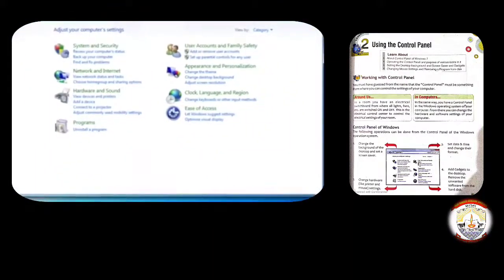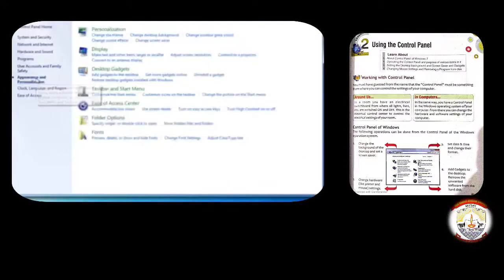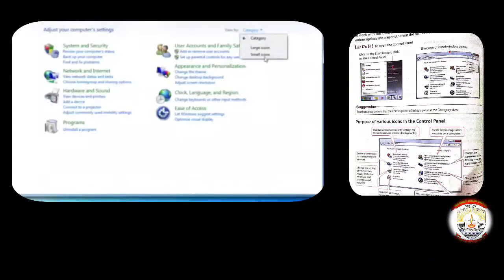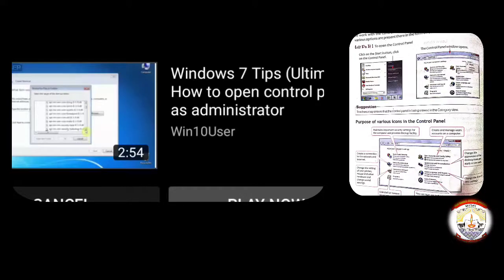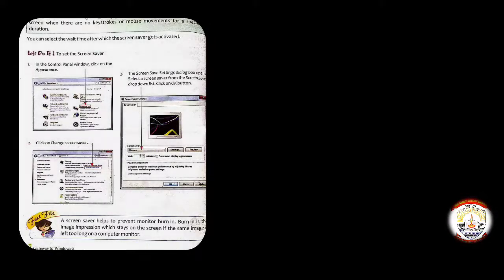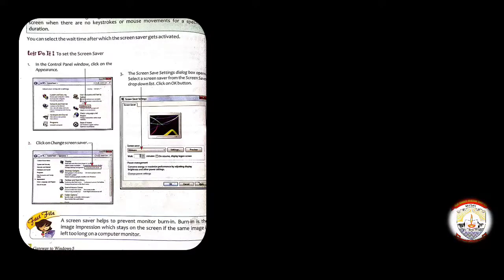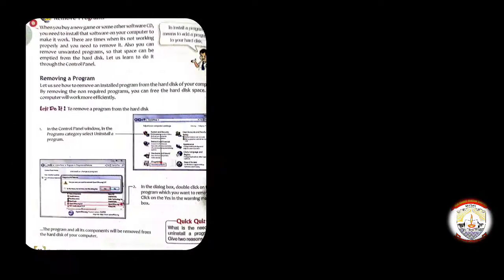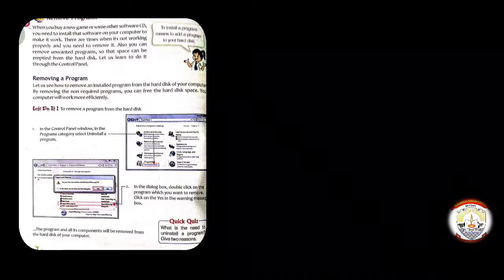Control panel class 5 chapter.2